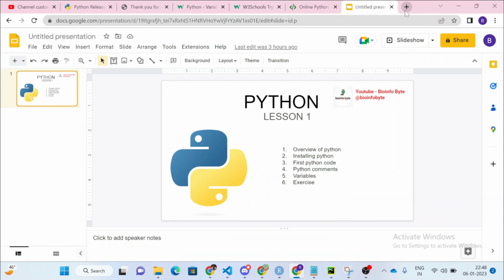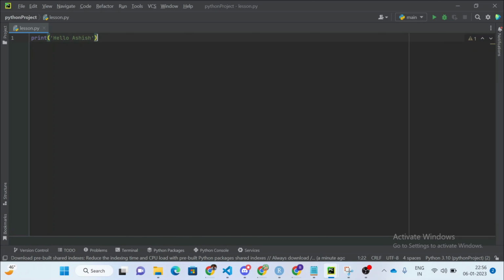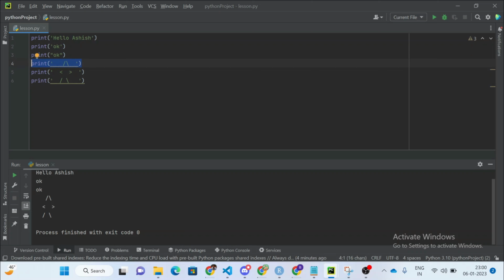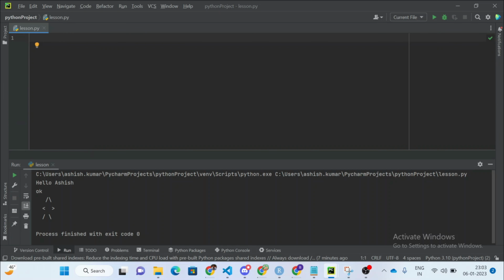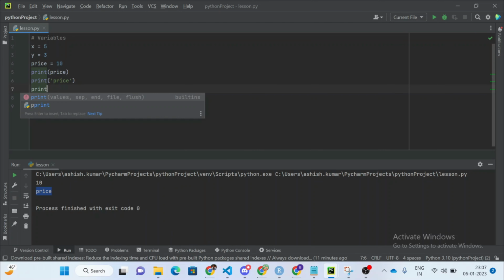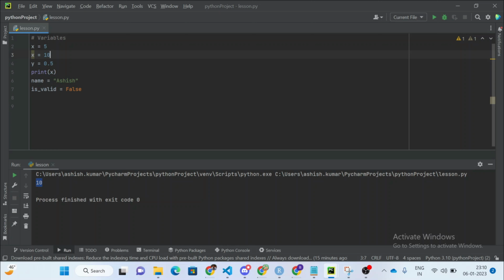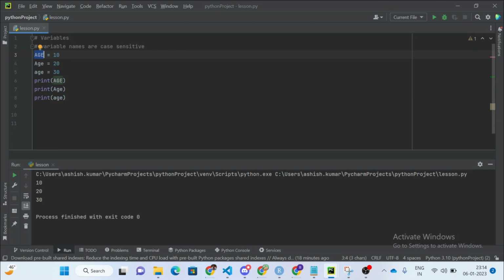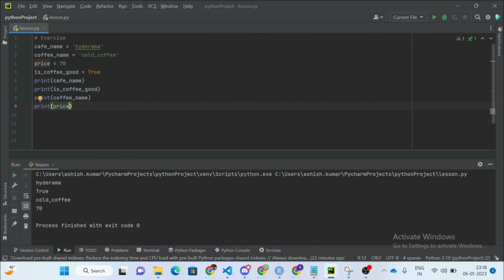Python tutorial - Lesson 1: Course for beginners | What is python | First python program | Variables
Python tutorial - Python course for beginners. Learn python day by day and become a data scientist / Bioinformatician/coder.

Follow the course and start practicing the code and exercise and understand the concept.